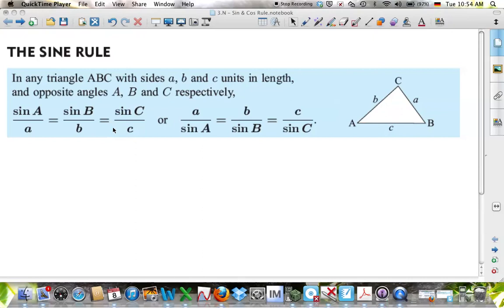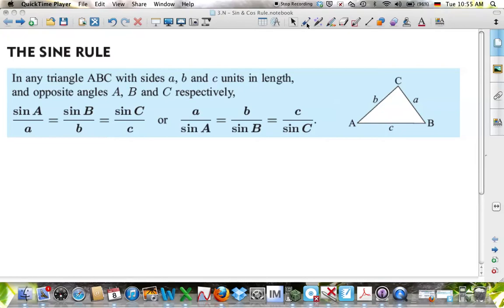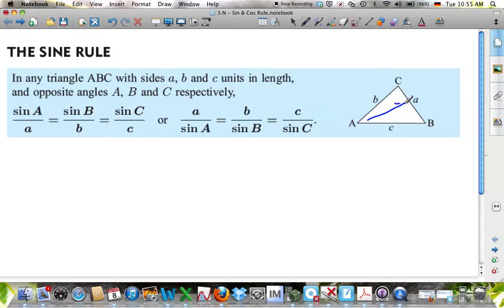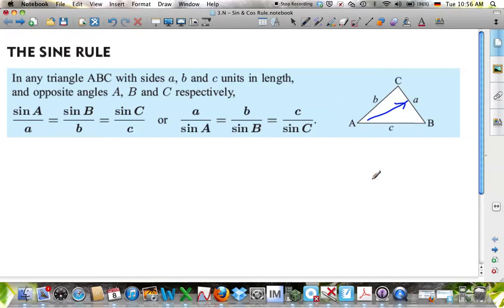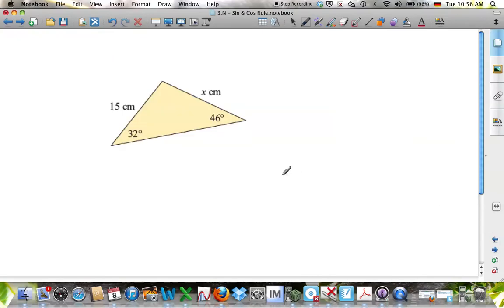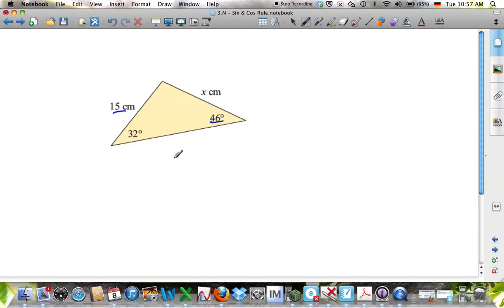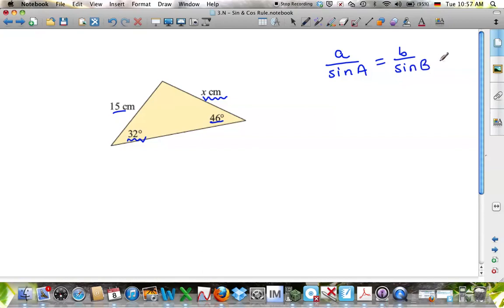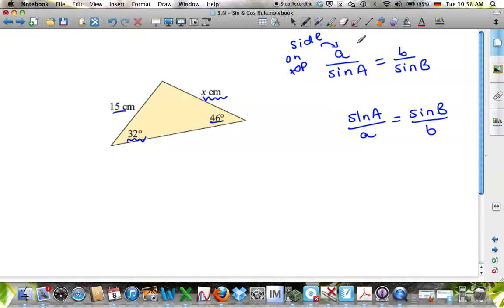Sine & Cosine Rules 1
Sine & Cosine Rule 1